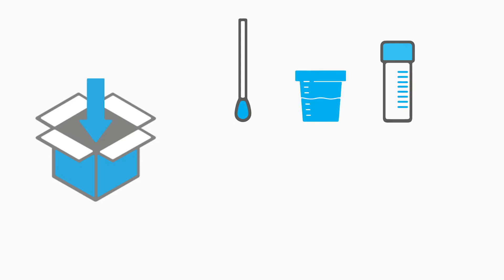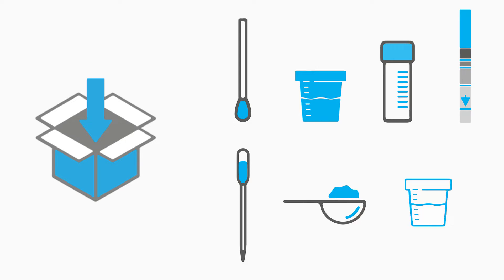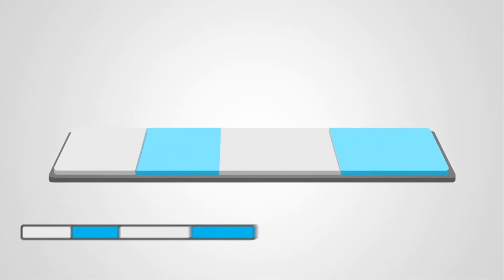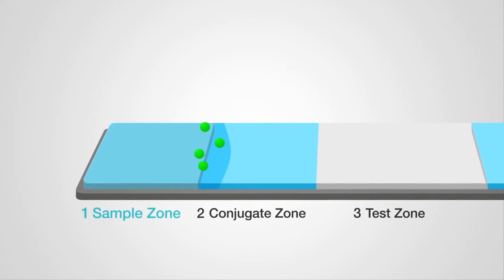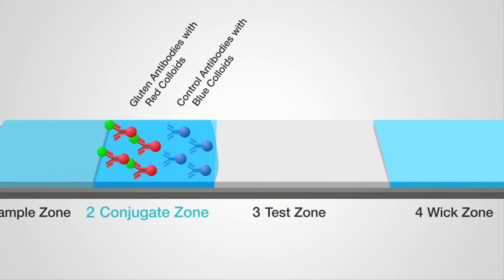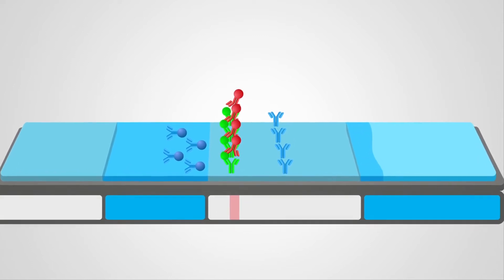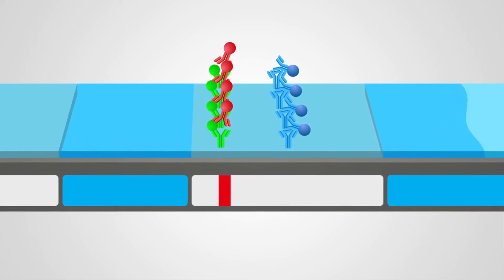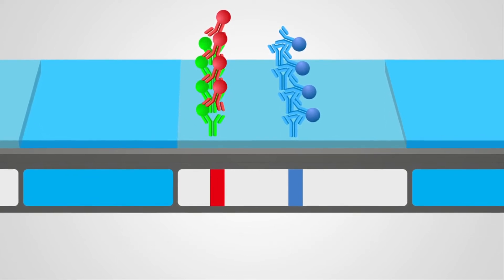Allergen-specific Lateral Flow Devices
Allergen-specific lateral-flow devices are qualitative or semi-quantitative immunochromatographic tests, based on the ELISA technique. In this episode, we walk you through how a lateral flow test works.